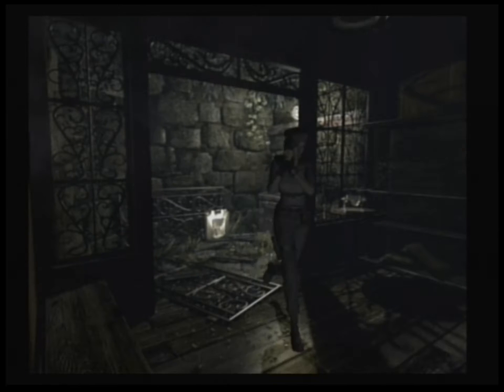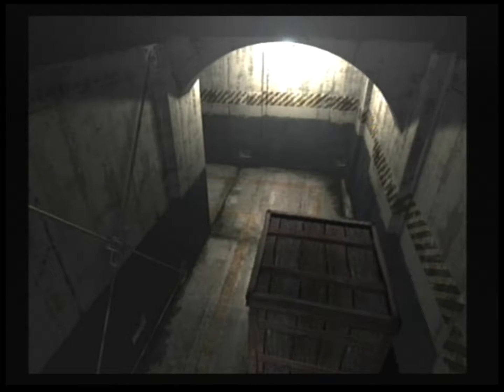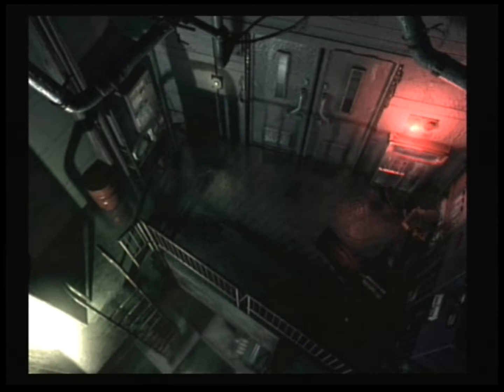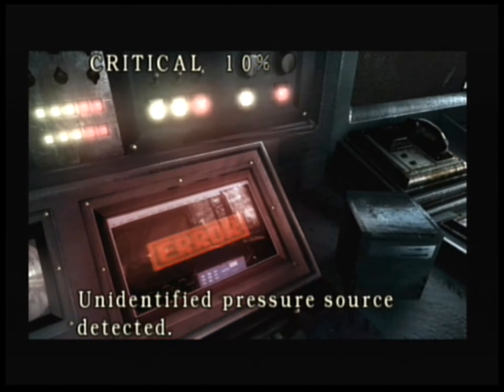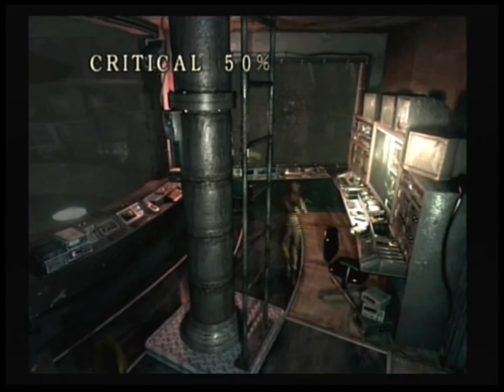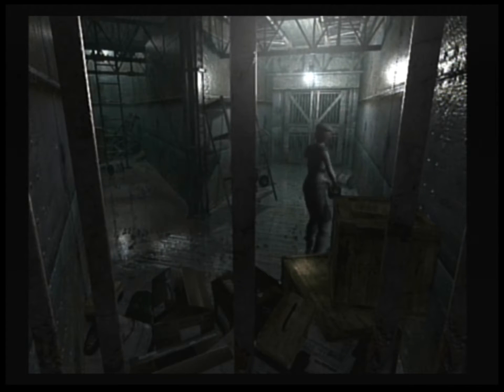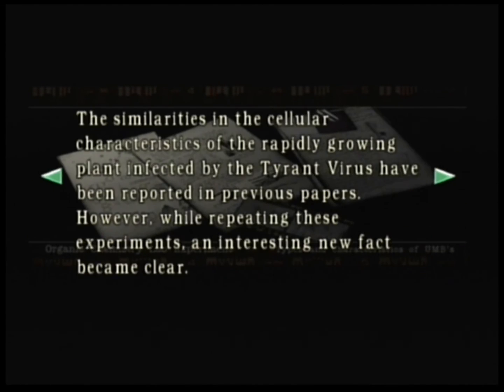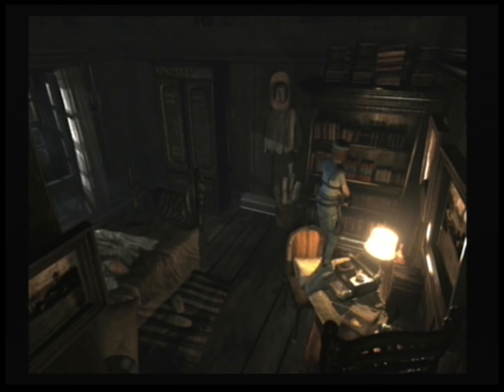Let Us Play: Resident Evil (2002): Jill Part 11: Spencer’s Ultimate Plan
"Time to mess with a shark." We also push boxes, play underwater engineer, and try to discern what the point of all of this (Umbrella, B.O.W. research, etc.) actually was.

We do, however, own MoldyCrowProductions, and our commentaries.
The opinions of the hosts are solely theirs, and do not necessarily reflect anyone else's. So feel free to disagree.